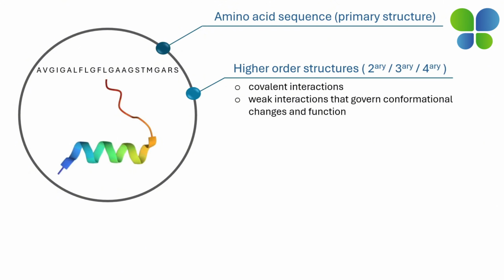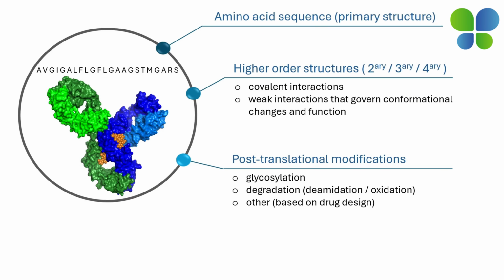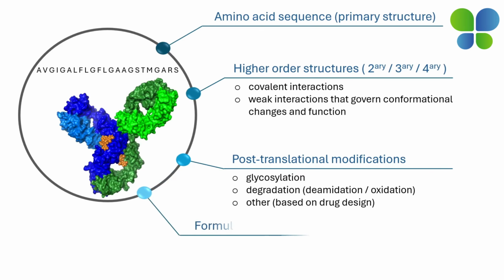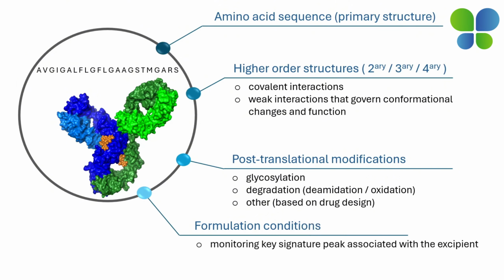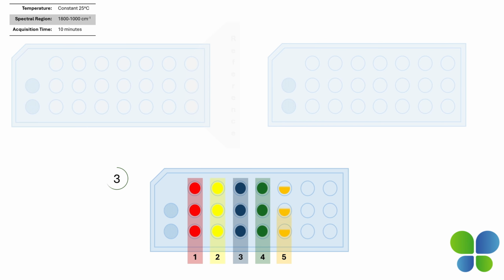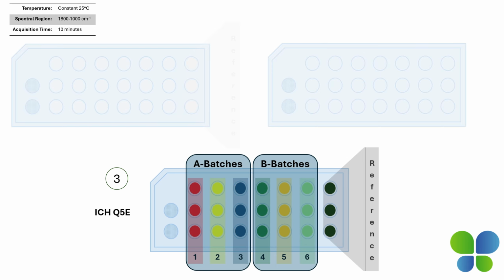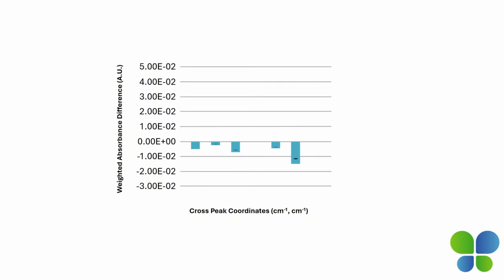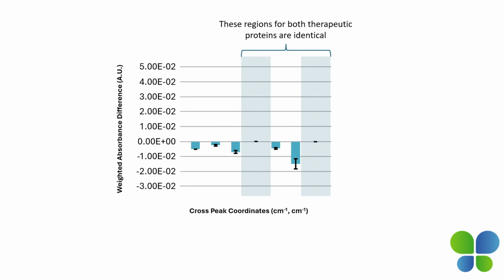Protein ID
Protein Dynamic Solutions, Inc. continues its efforts to provide the advantages of our system to the biopharma industry through a series of videos demonstrating the capabilities of our ProteinMentor® platform technology.

In this video we focus on how we address the complexity of therapeutic proteins and the need for a streamlined screening assessment for protein identification and product-related impurities using a platform method that can also complies with the ICH Q5E biologics guideline for comparability.